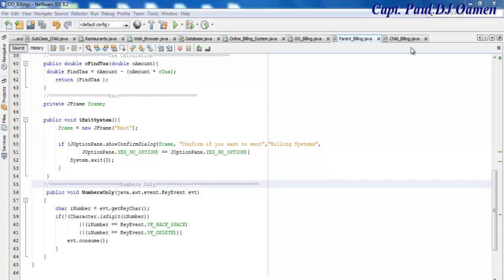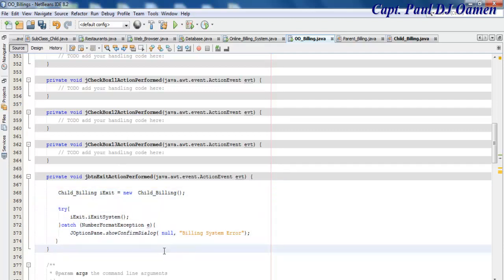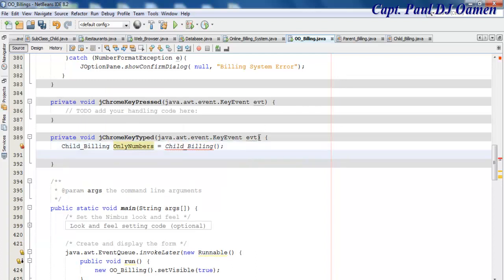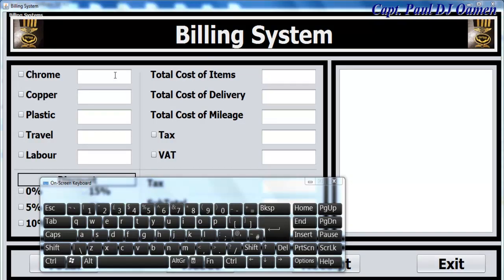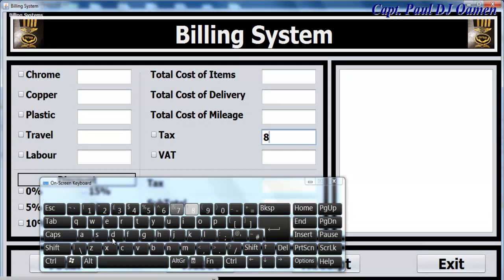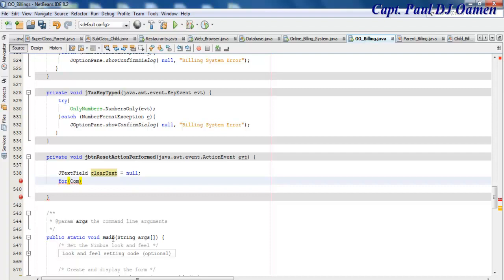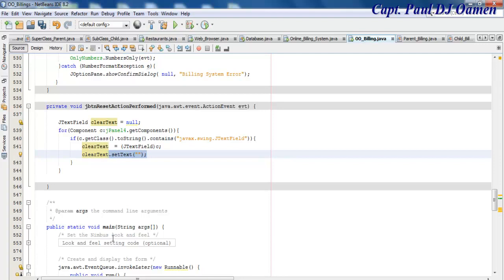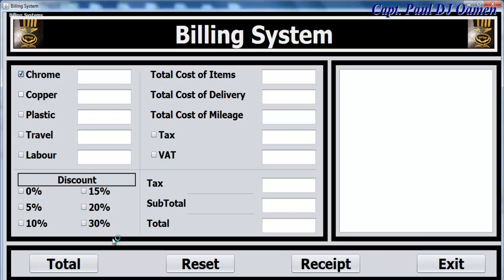How to Create an Object Oriented Advanced Billing System Project in Java NetBeans Part 2 of 4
How to Create an Object-Oriented Advanced Billing System Project in Java NetBeans using Class, Methods, Inheritances and Data Members, with Java NetBeans Built-In Functions, Such as Try Catch, JOptionPane and various components.

This is an advanced Java tutorial that can be improved for a final year project.